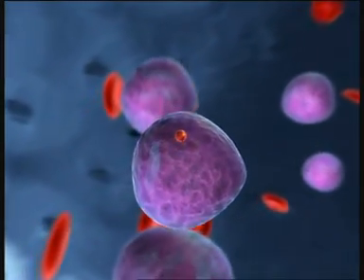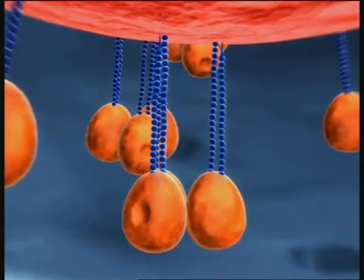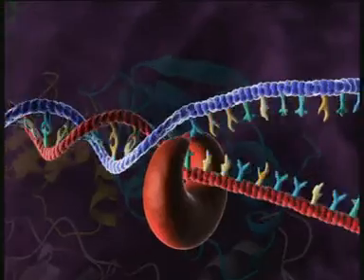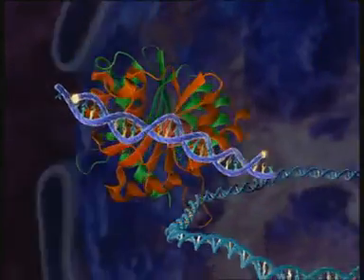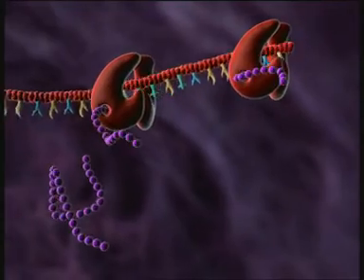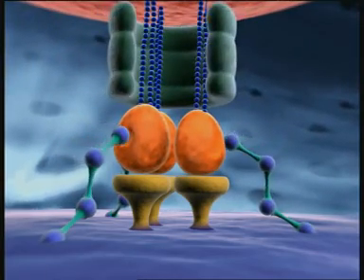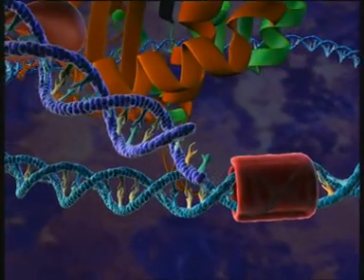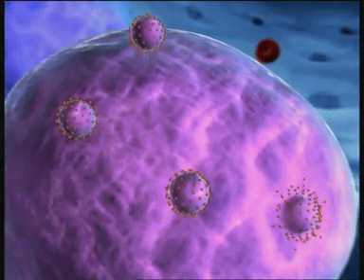HIV Replication Source Boehringer Ingelheim